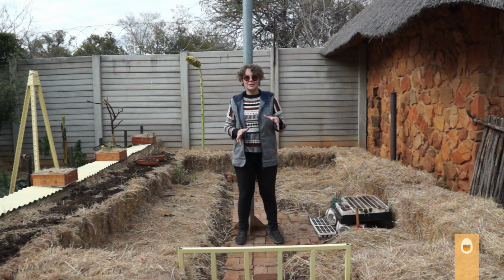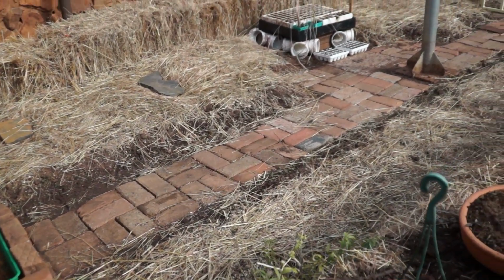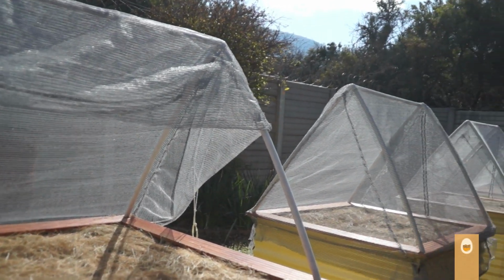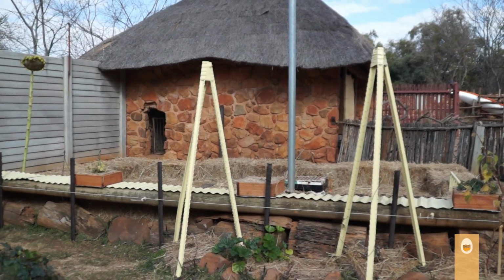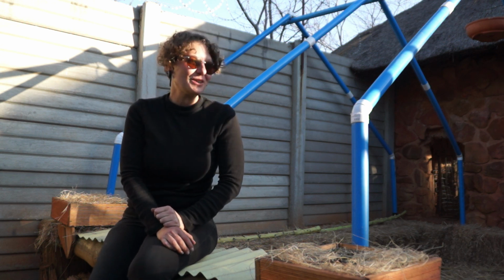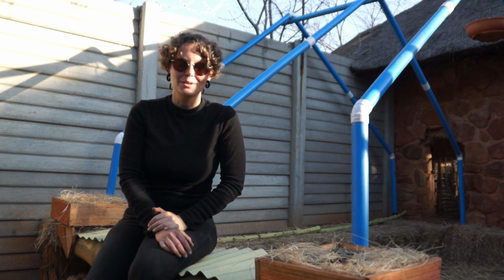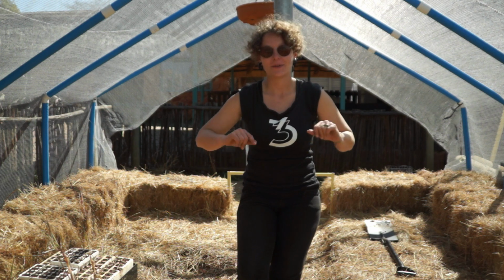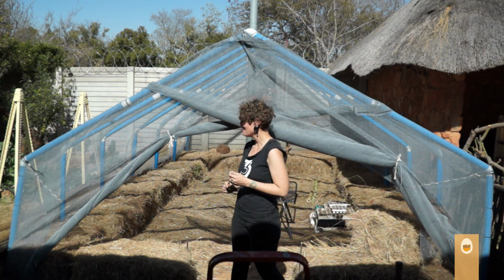DIY Greenhouse Build VLOG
After much discussion we decided it was best to invest into cover/protected areas for growth. This included the food chapels and a somewhat far fetched idea for some sort of greenhouse. This is a our journey in getting up the structure of our first greenhouse/shade-house/hoop-house.